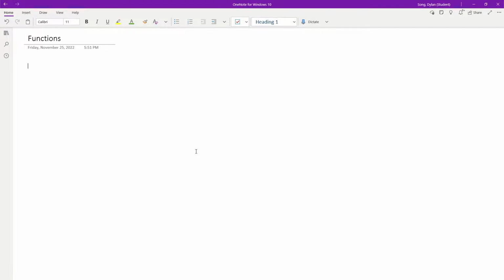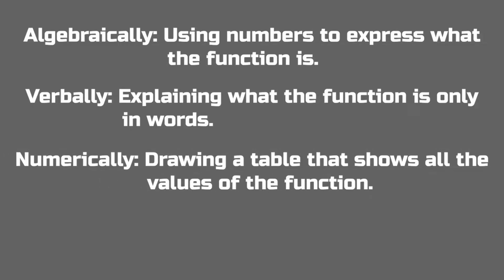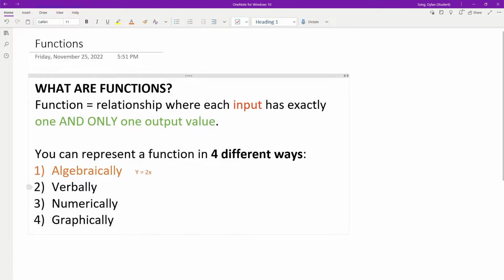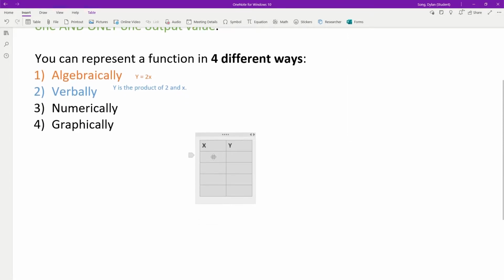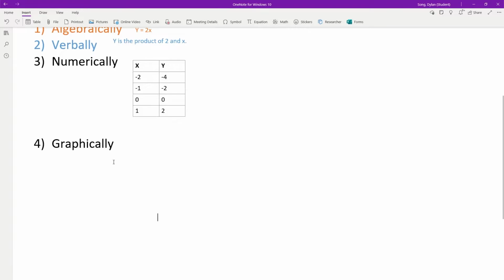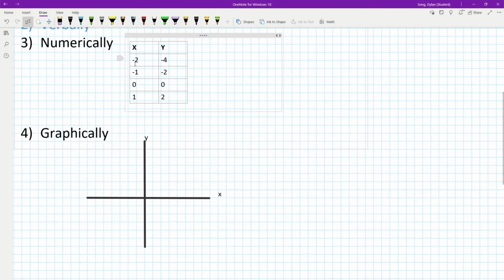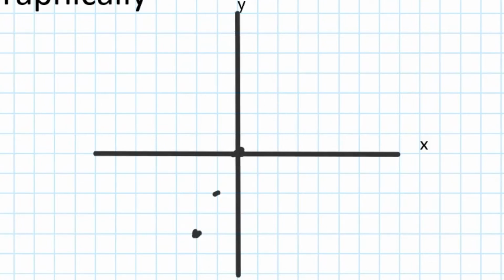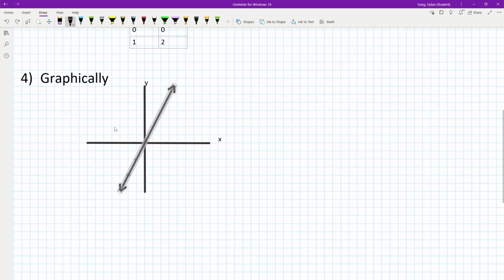Intro to Functions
This Algebra 1 tutorial video provides an introduction of what functions are as well as an example that covers the concept.

Producers: Dylan Song, Andrew Nguyen, & Minjay Jo
Editor: Raghav Thyagarajan

Timecodes
0:00 - Definition of a Function
0:46 - Representations of Functions
1:45 - Example (Algebraically)
2:19 - Example (Verbally)
3:14 - Example (Numerically)
4:37 - Example (Graphically)